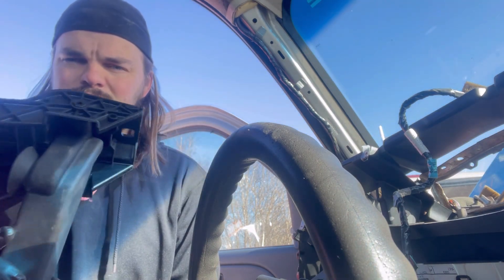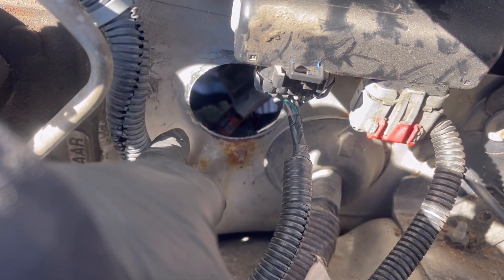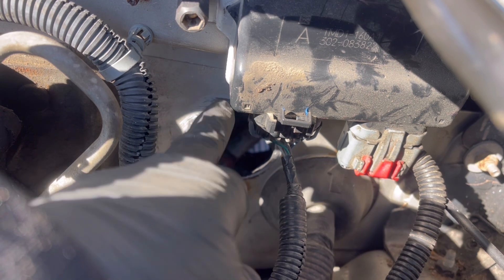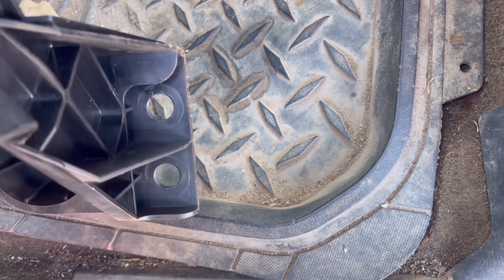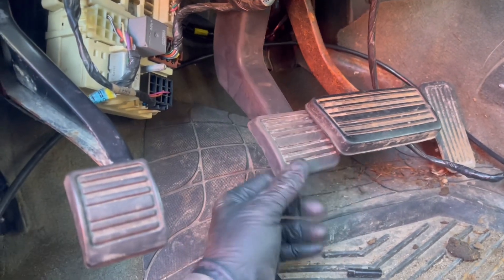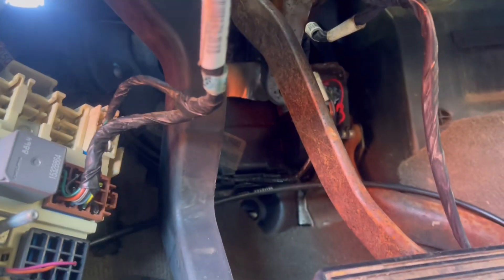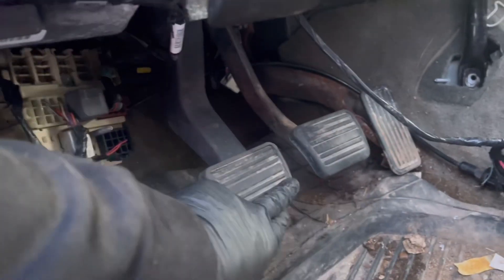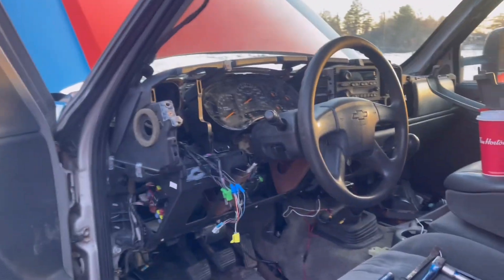Part 2 of 10236 of the 6.0l, 5speed swap Tow Rig!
Just a quick video this week, still lots of work to get this done! But race car videos coming soon!